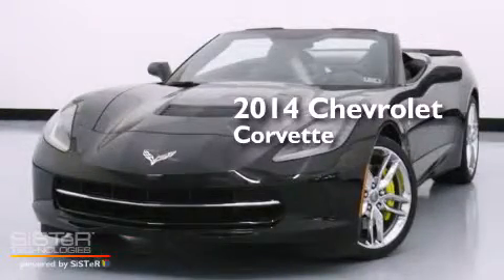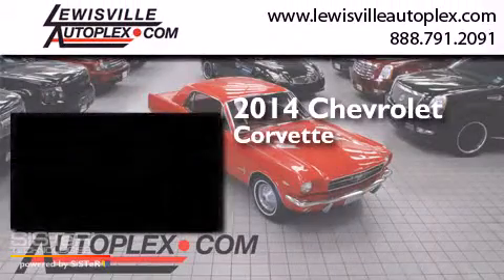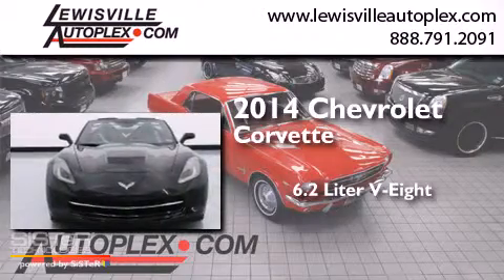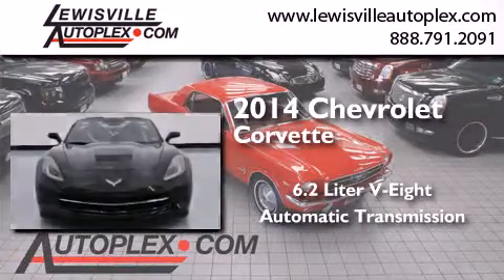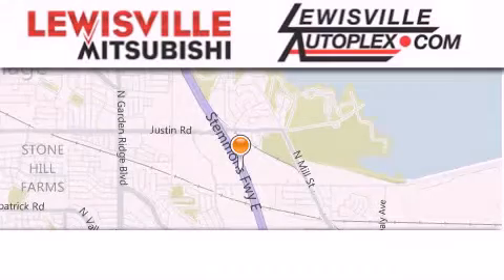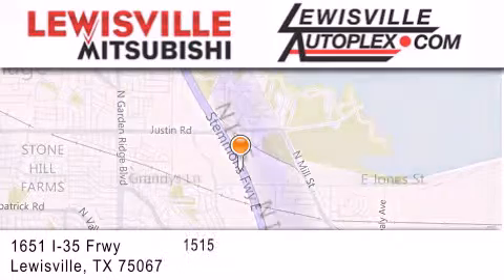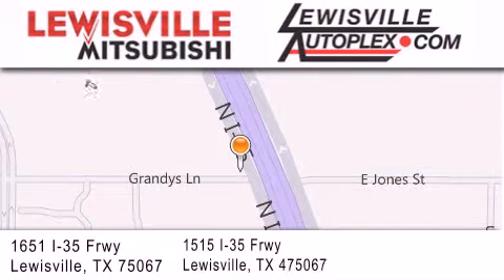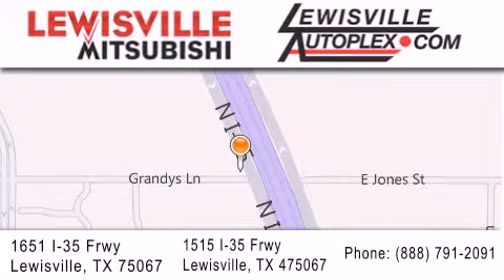2014 Chevrolet Corvette Stingray Carrollton TX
We've been honored to serve the Lewisville TX area , we promise that your experience at our dealership will exceed your expectations ! Year : 2014 Make : Chevrolet Model : Corvette Stingray Engine : 6.2L V8 DI Engine Trans . : Automatic Exterior : Black Miles : 84 Interior : Black Stock : 112268 Lewisville Mitsubishi 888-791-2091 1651 Stemmons Freeway Lewisville , TX 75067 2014 Chevrolet Corvette Stingray Lewisville TX